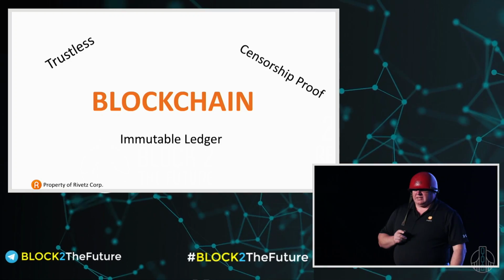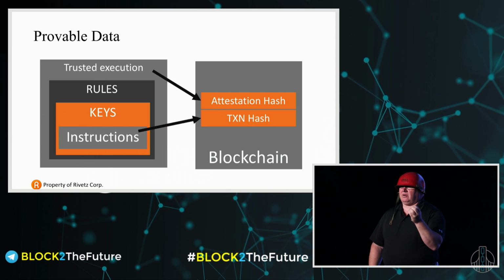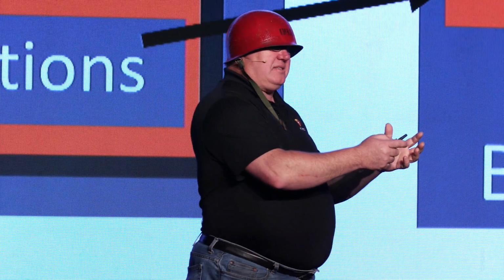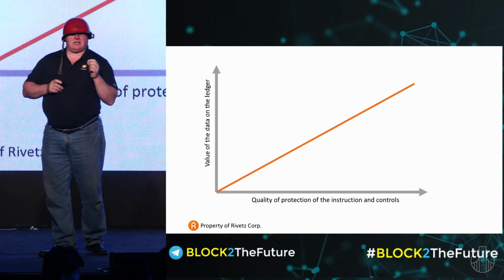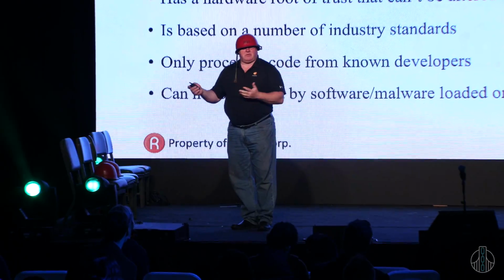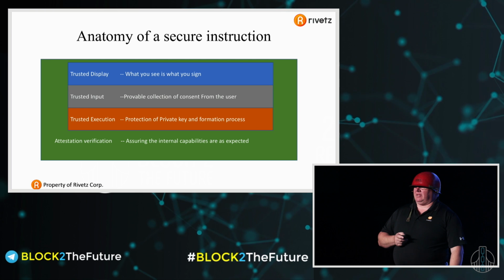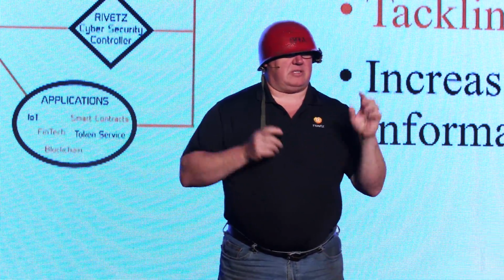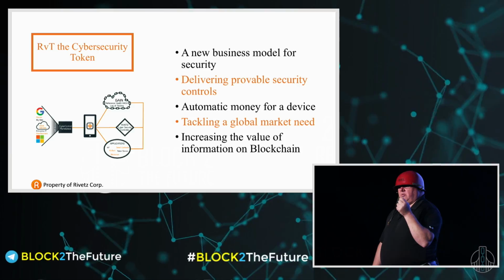Steven Sprague: Creating Provable Cybersecurity With Blockchain and Trusted Computing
Day 3: April 6th 2018

Presentation by Steven Sprague (CEO and Co-founder, Rivetz.com)